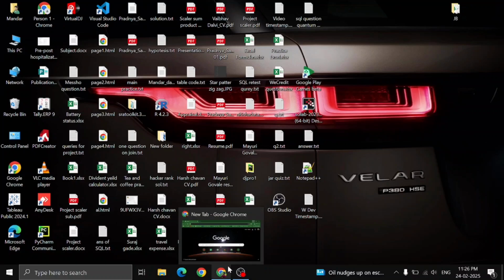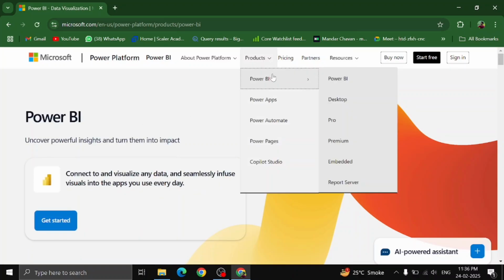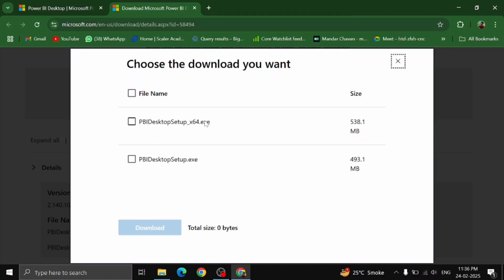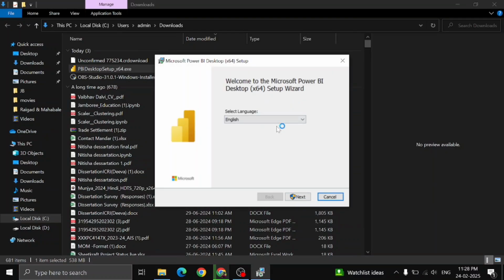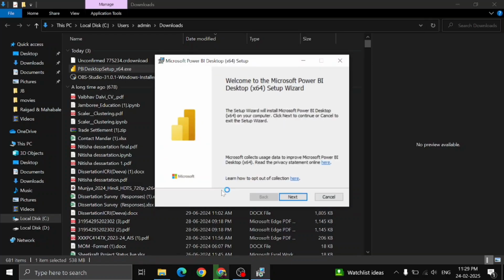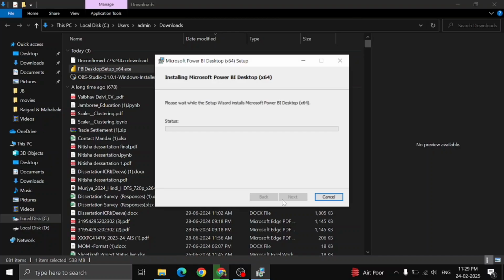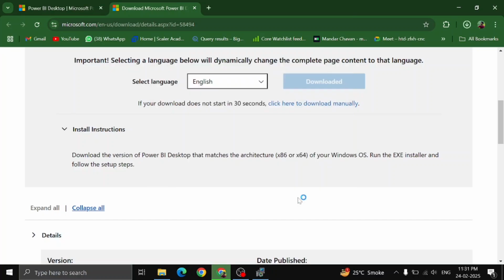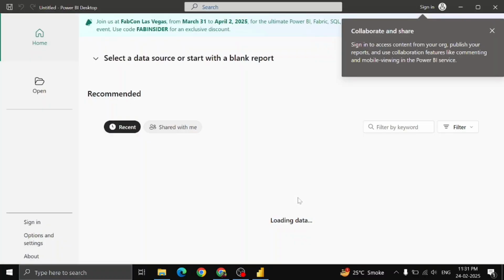🚀 How to Download & Install Power BI in 2 Minutes! | Quick & Easy Tutorial 🔥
Step by step installation process and setup video for Power BI